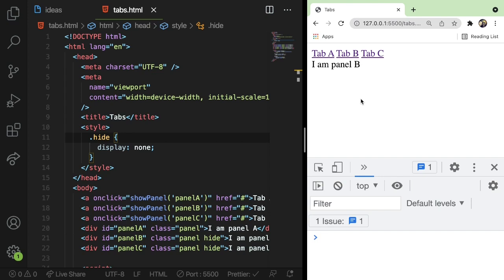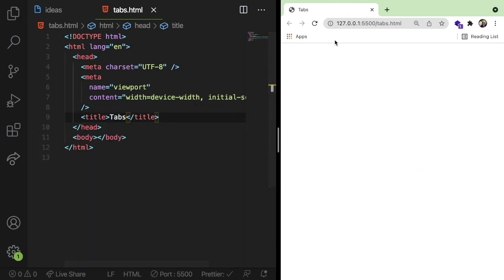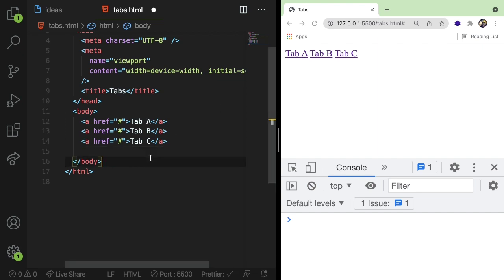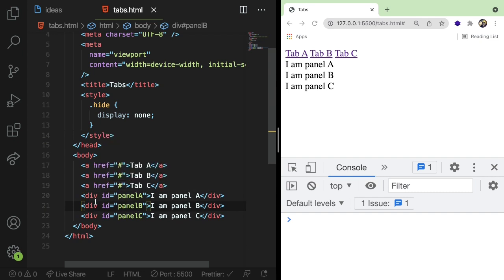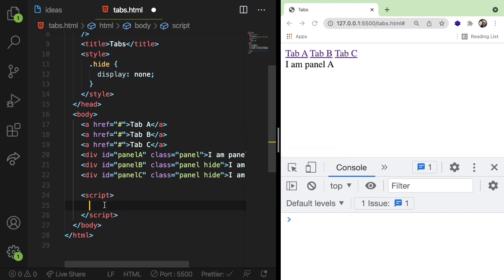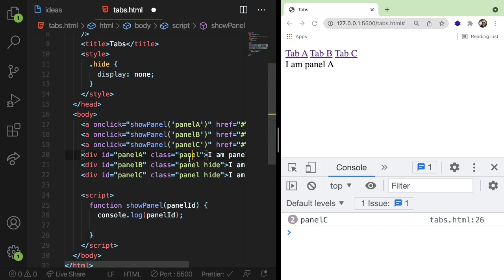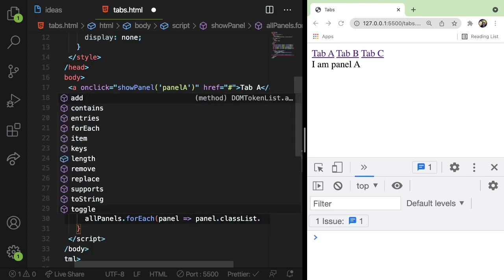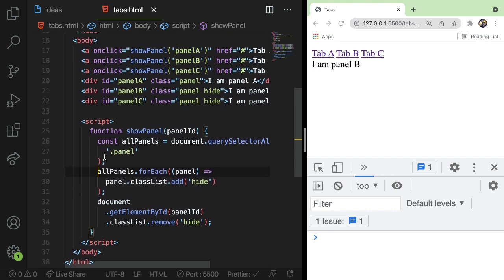How to Code Tabs and Panels - Beginner Javascript Practice